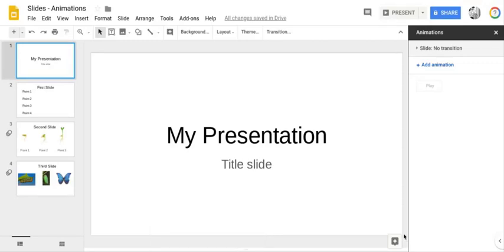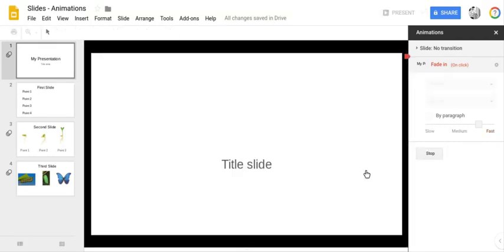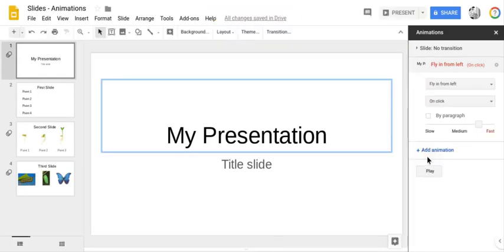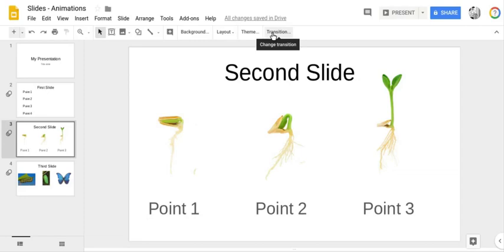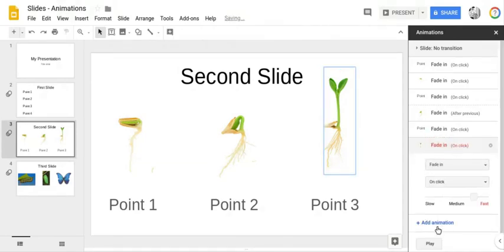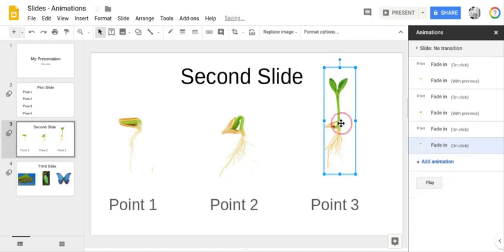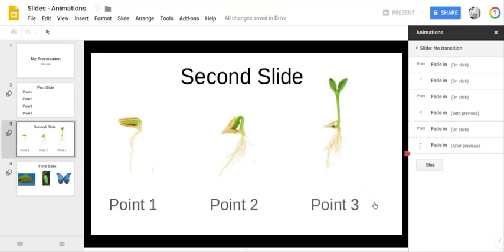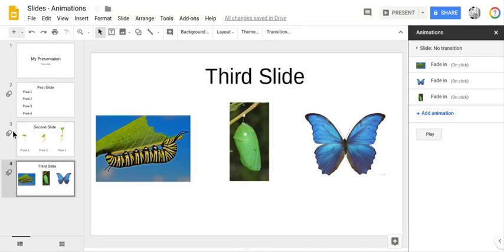Animating Text and Images in Google Slides